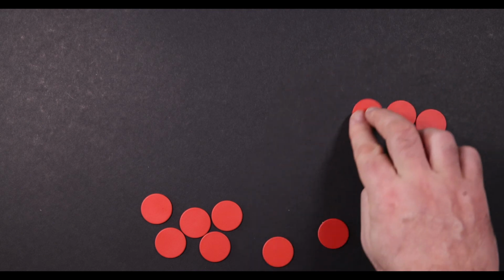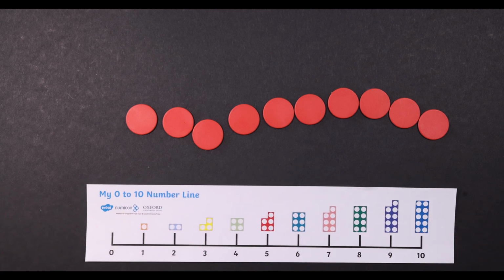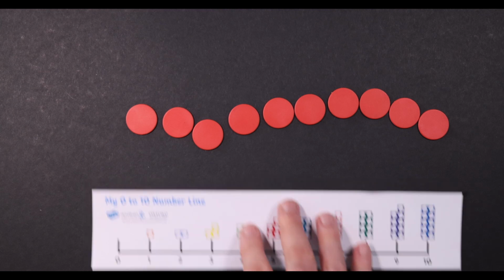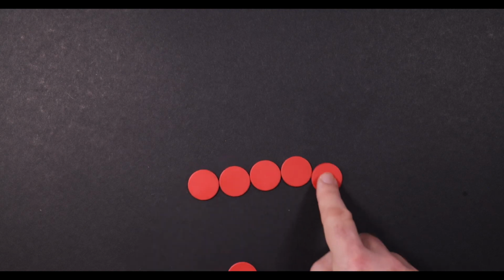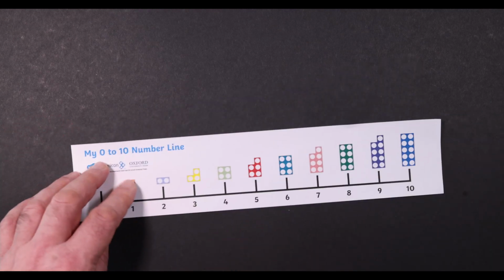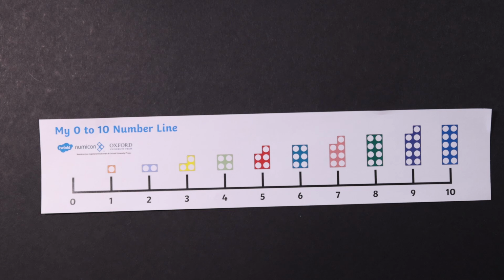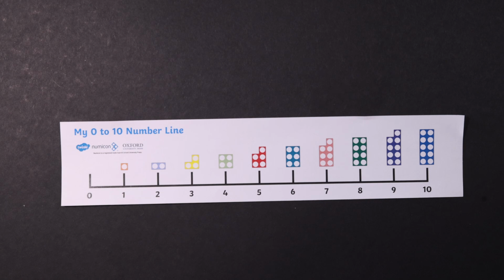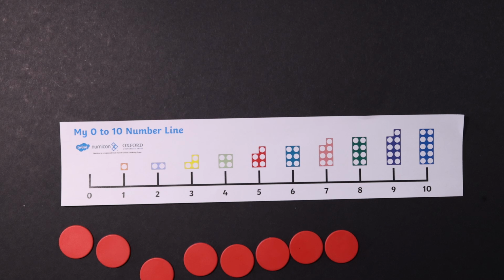One more and one less (Part 1)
This video shows parents how to support their child to have automatic recall of one more and one less of numbers to 10.